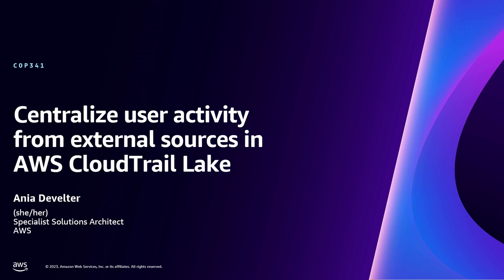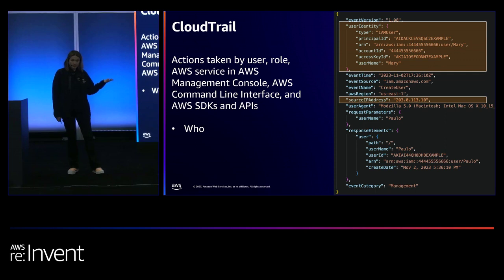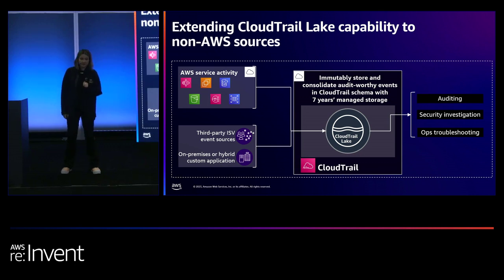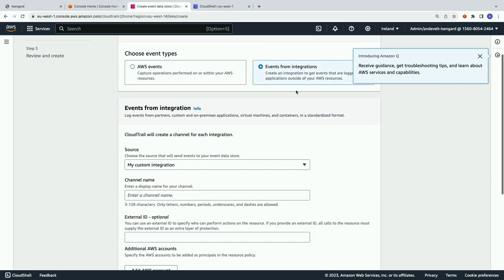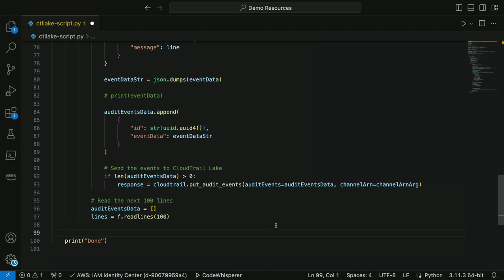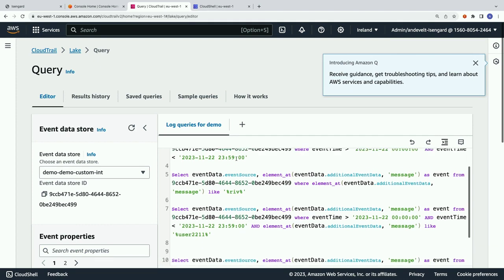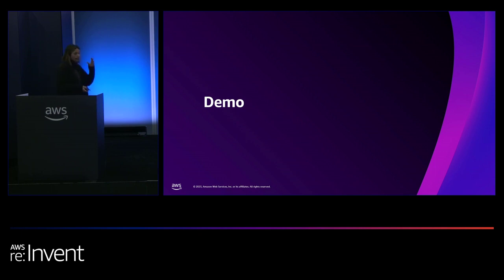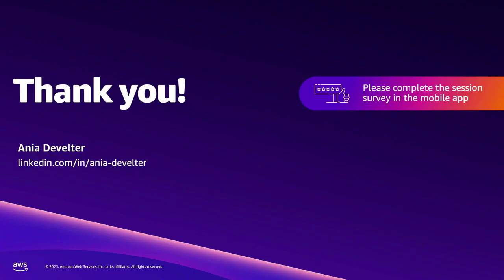AWS re:Invent 2023 - Centralize user activity from external sources in AWS CloudTrail Lake (COP341)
Organizations often use multiple tools to aggregate and analyze their user activity. In this lightning talk, learn how you can use AWS CloudTrail Lake to centralize user activity from external sources in one place. Find out how CloudTrail Lake helps you quickly query, analyze, and troubleshoot for potential operational issues and security concerns.